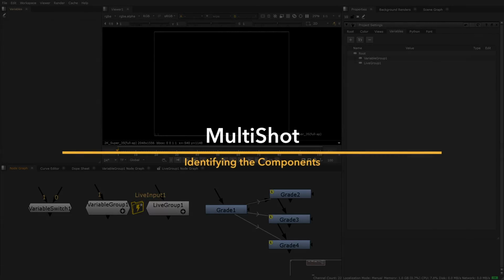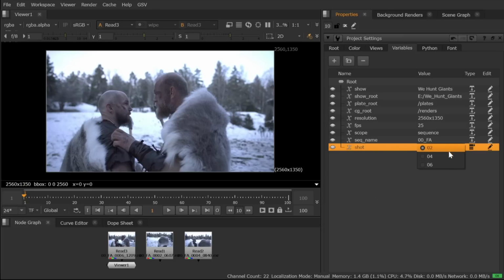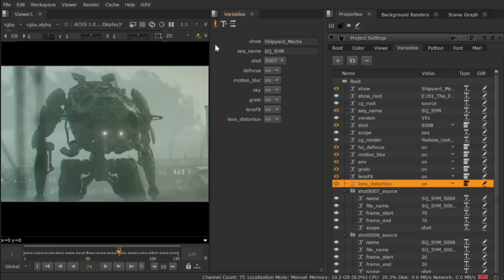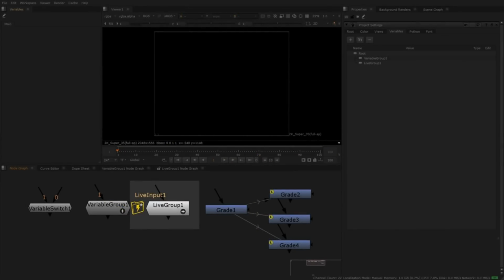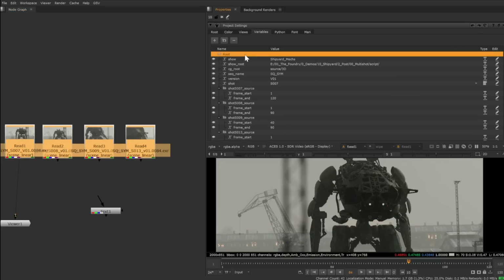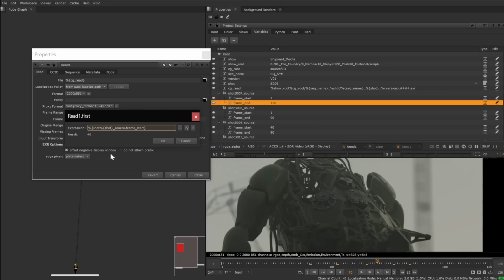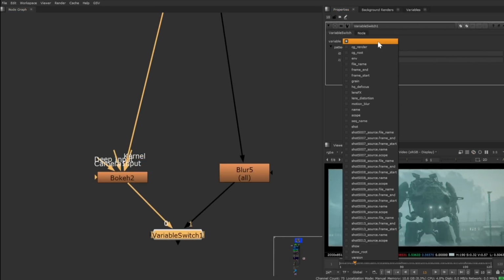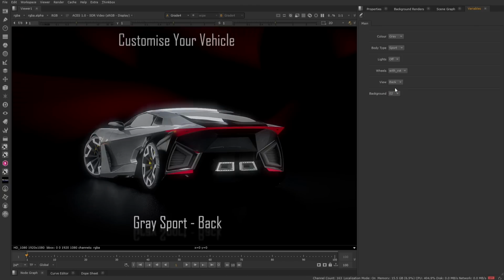Nuke 16.0 | Multishot — Smarter compositing workflows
Intro 0:00
Components 01:30
Variables Tab 04:14
Variable Set 06:02
Variable Switch 07:29
Variable Switch Split and Join 08:54
Variables Panel 09:50
Variable Group 11:02
LiveGroups 13:56
Link Node 17:16
Recursive Evaluation of Variables 18:43
Expressions 25:11
CMD Line Rendering 28:06
Automating 29:11
Multishot Examples 30:19